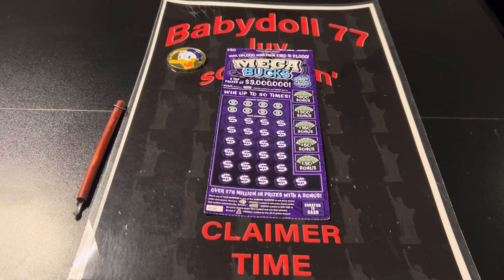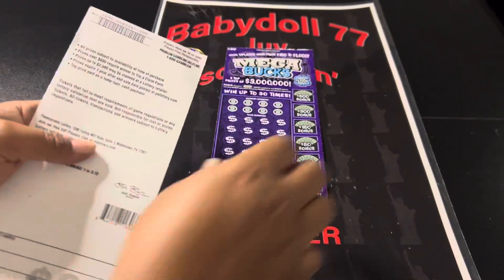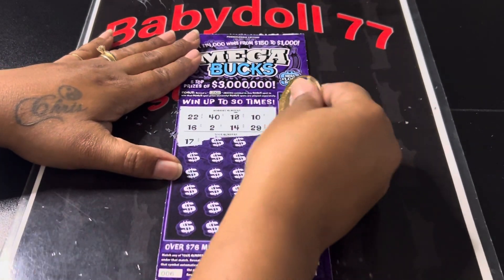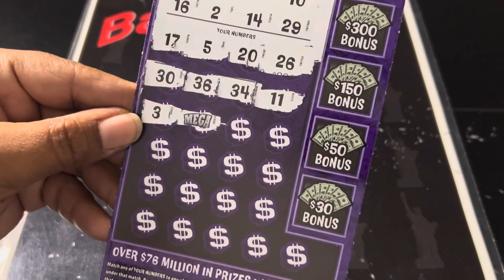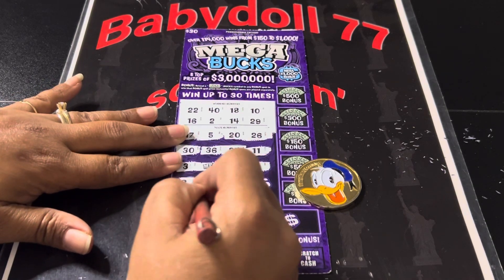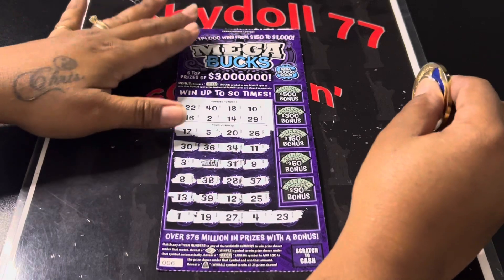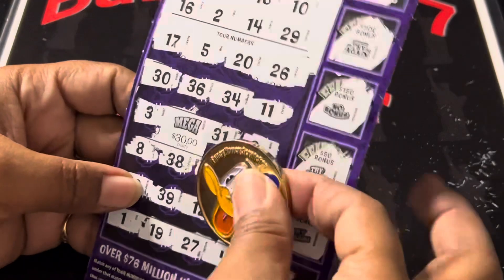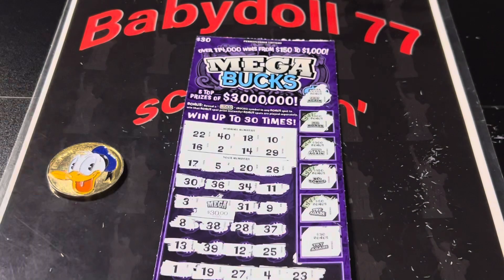🤩 $30 Big Boy Mega Bucks Profit Session 🥳 Lottery Scratch Off Tickets 🤑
$30- Mega Bucks